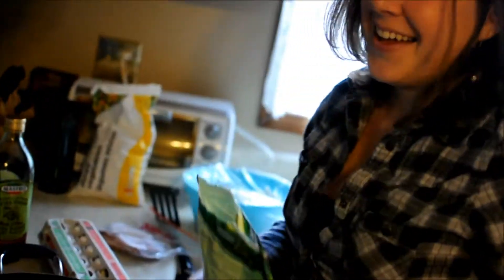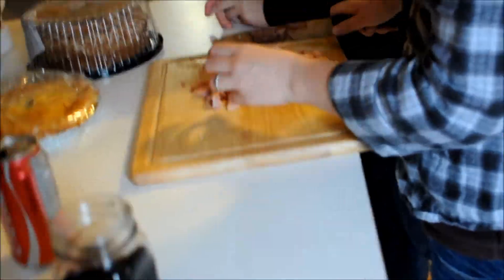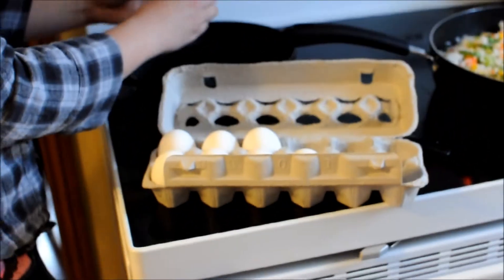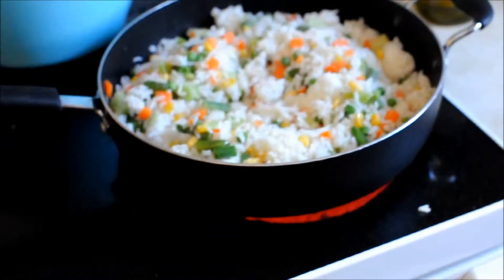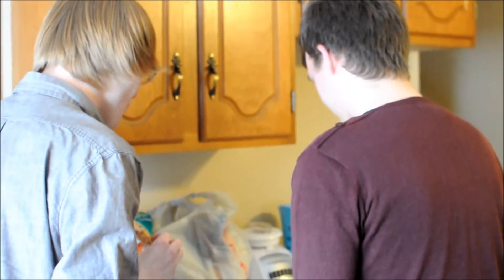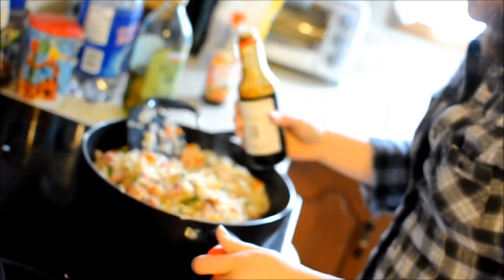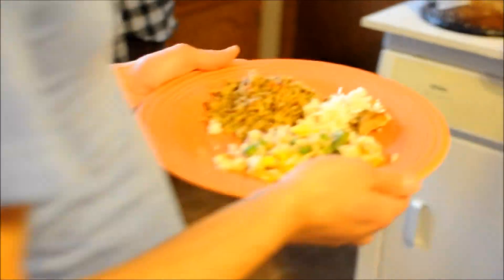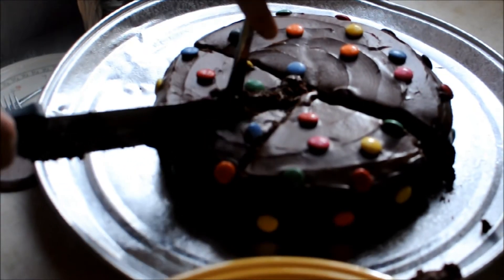Average Meal Time: Dinner Party Happenings